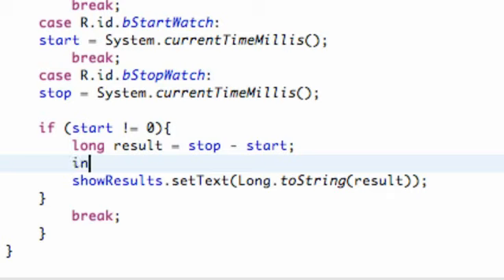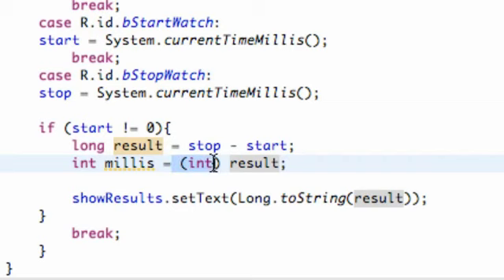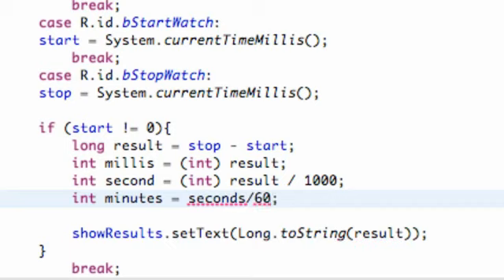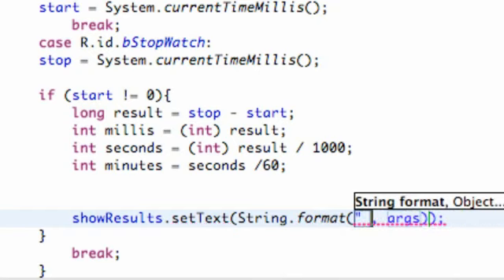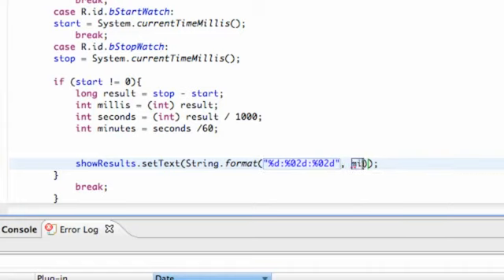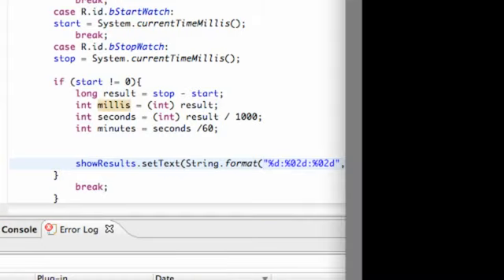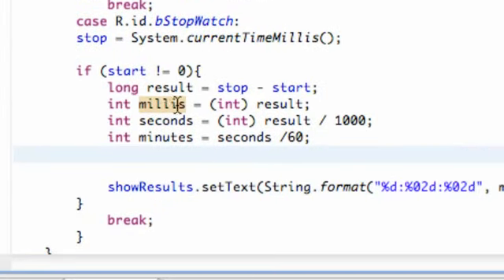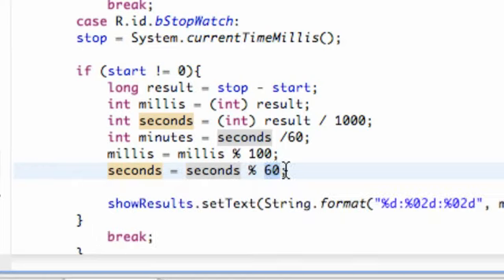Android Application Development Tutorial 088 Formatting and using the Modulus